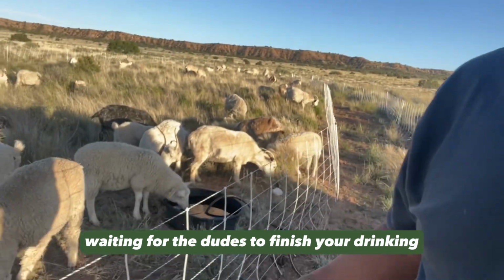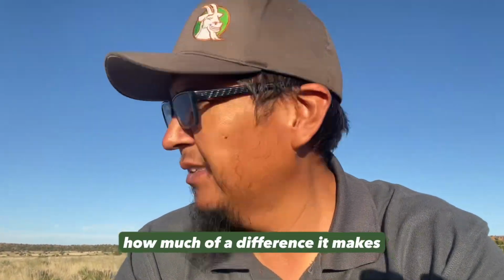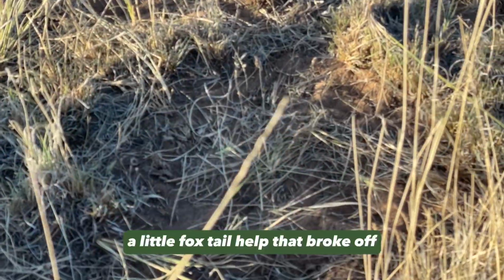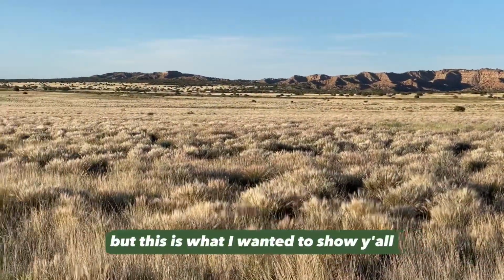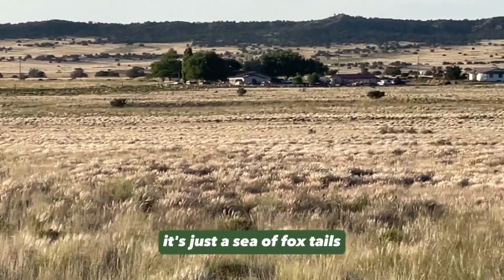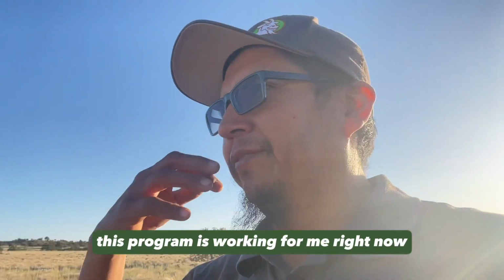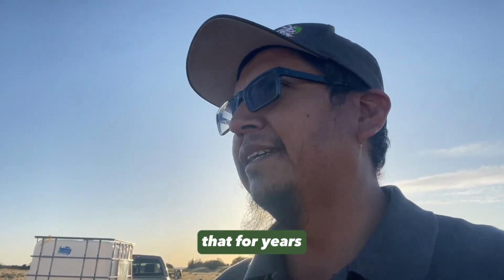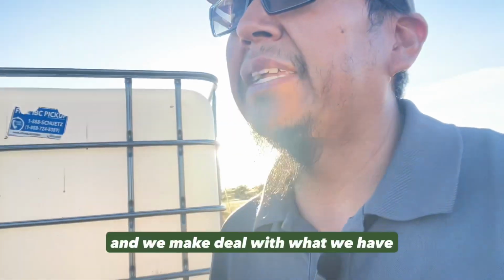Spot grazing and invasive plants on the pasture.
In this video I talk about my spot grazing and invasive plants.